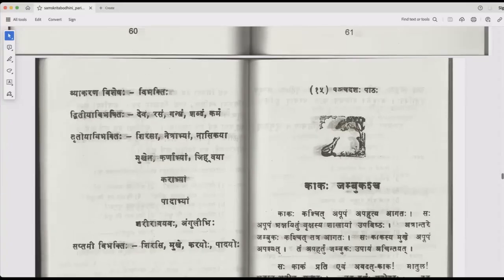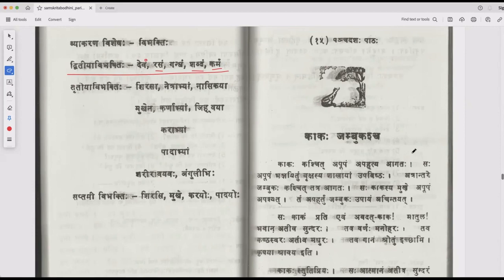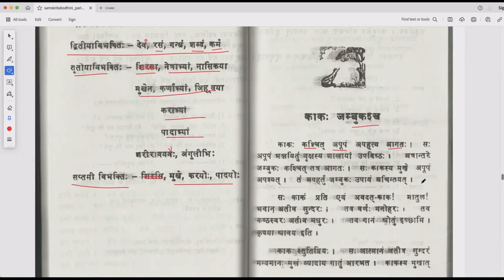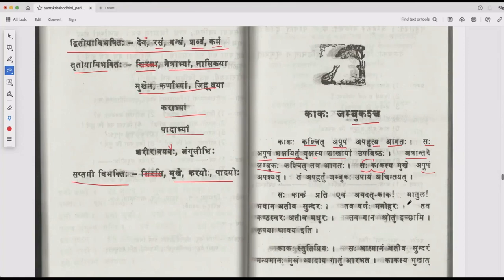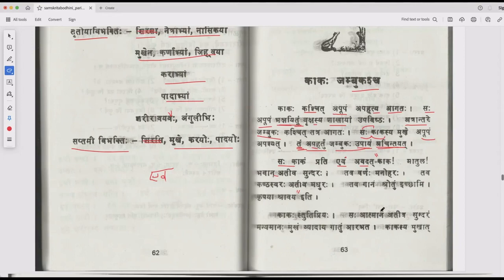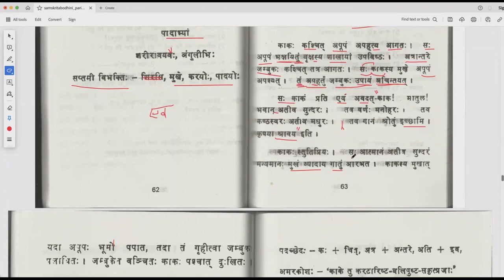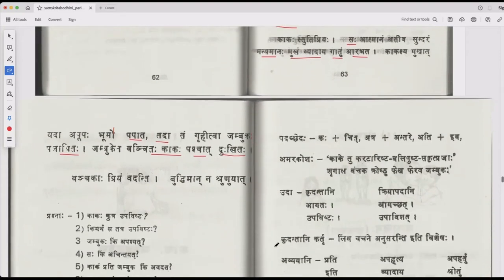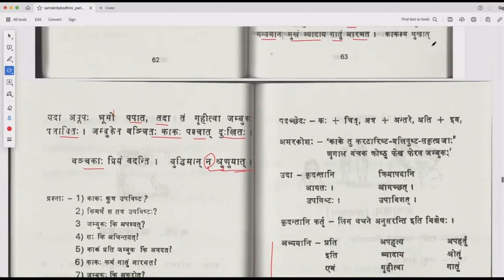संस्कृतबोधिनी १ - Lesson 14 & 15 (English)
Lesson 14 → शरीरम् (द्वितीया-तृतीया-सप्तमी-विभक्तयः)
Lesson 15 → काकः जम्बुकश्च (कथा)

Explanation in English by Smt Visalakshi